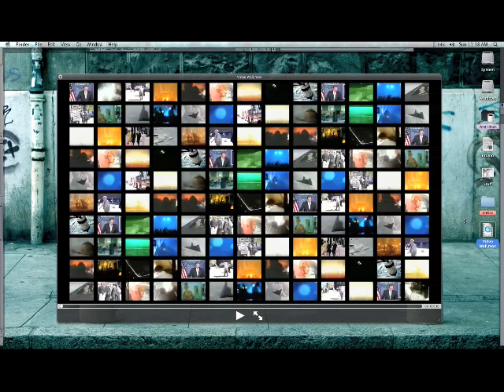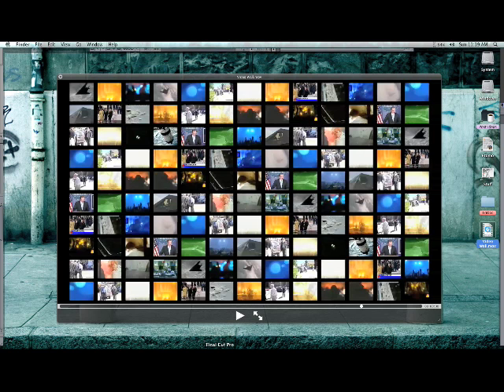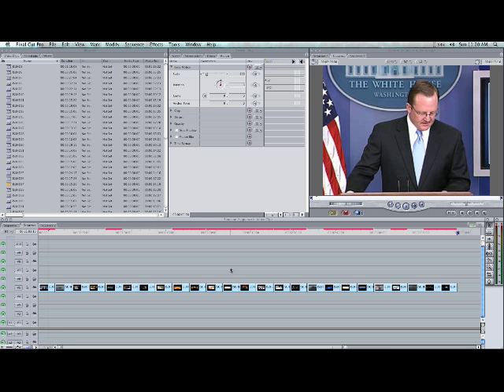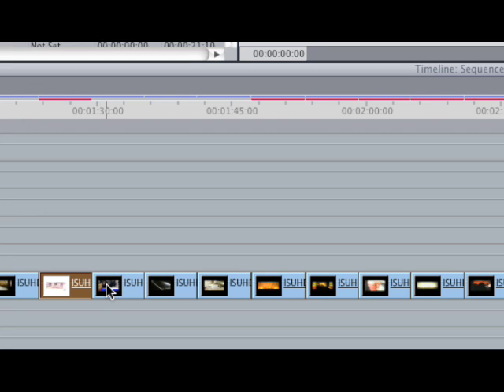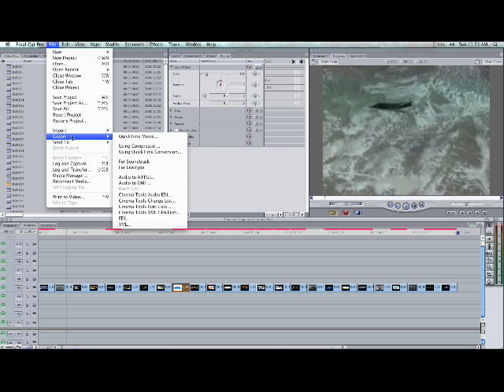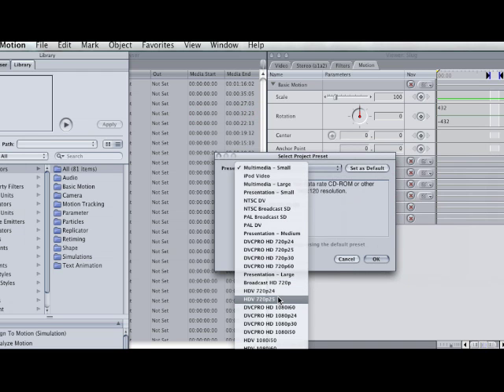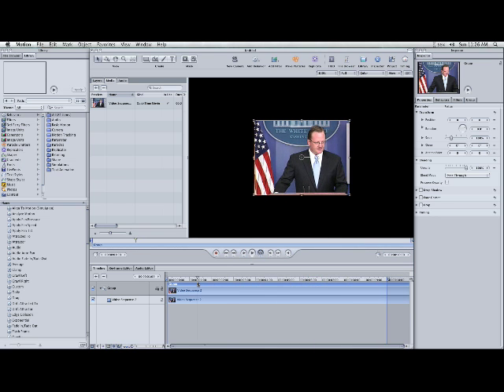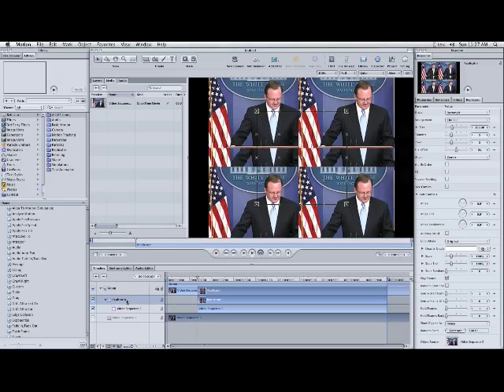Create A Video Wall With Apple Motion Software (PART 1)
Create a simple but visually stunning Video Wall with Apples Motion Software. For this project Im using Apples Final Cut Pro for editing the video clips and Replicator function in Motion to make the video grid. You can use Adobe Premiere or any other video editor you are already comfortable with for the first part.